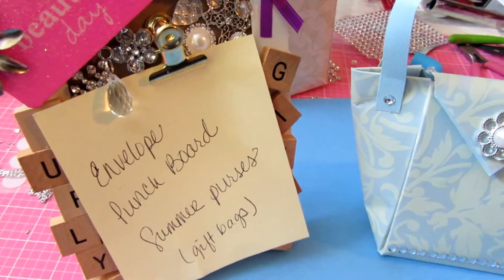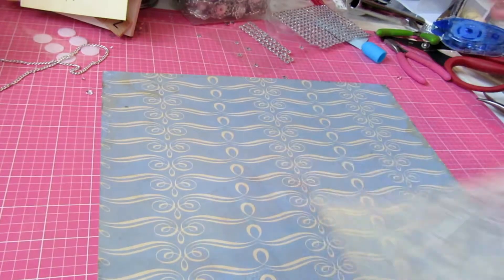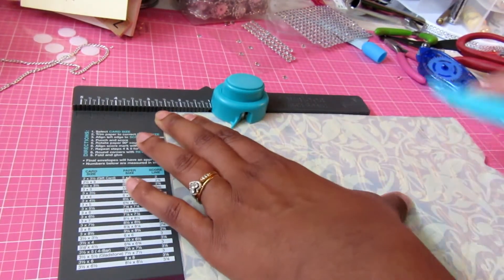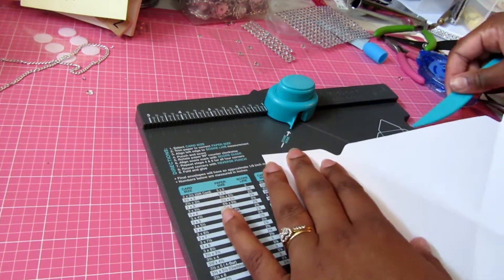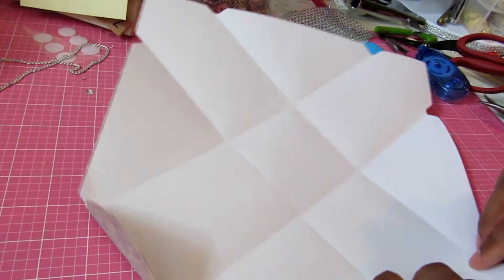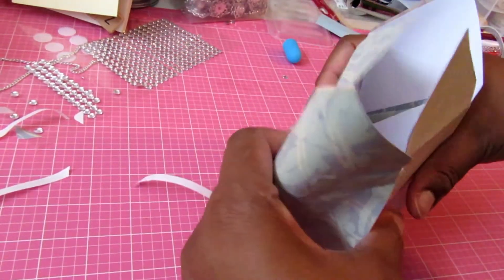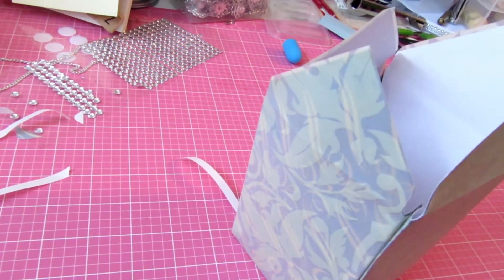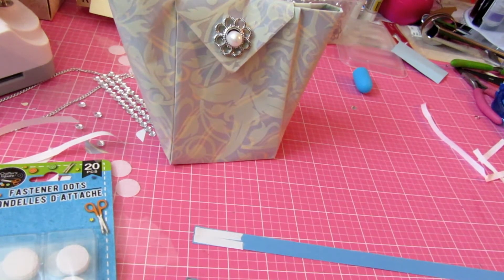Envelope Punch Board Summer "Purse" Gift Bags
I finally purchased an envelope punch board from Tuesday Morning that I'd been wanting for years.  It was fun to play with the board for the first time and make these purses, lets see what else I can make with this board.